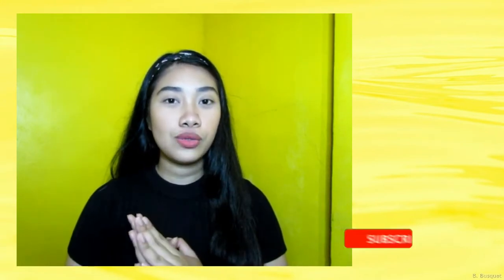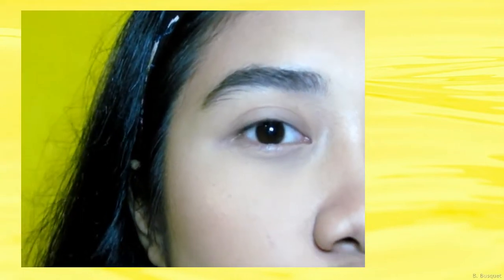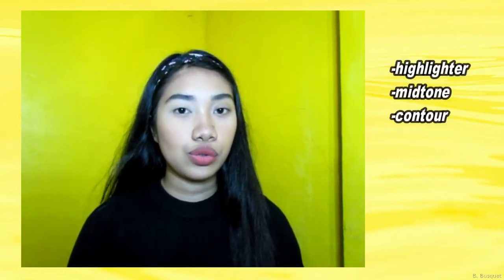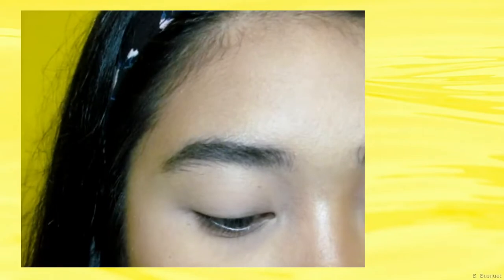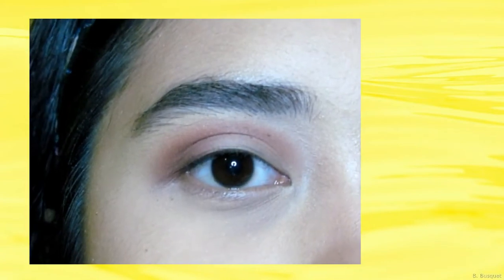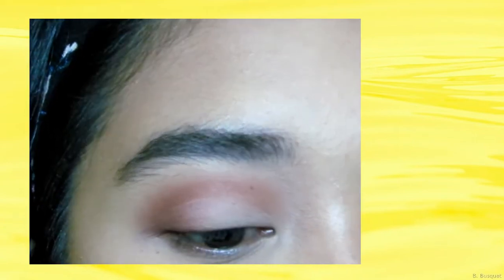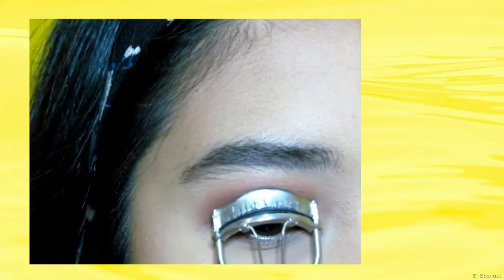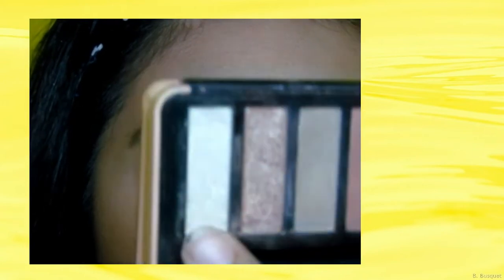EASY EYESHADOW TUTORIAL (for beginners)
hi lovelies! here's my eyeshadow tutorial for beginners out there na gustong matuto o medyo nahihirapan sa pag apply ng eyeshadow! for more tutorials, just comment down below , subscribe, like and share this video!

Thankyou so much for watchinggg!

faq's
camera i used: canon powershot SX30 IS
editing software: Wonder share filmora